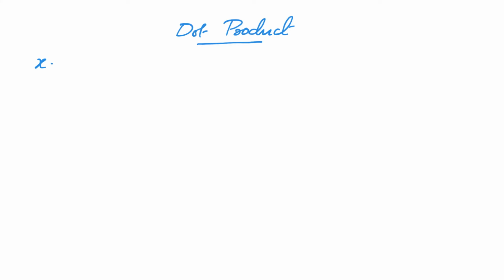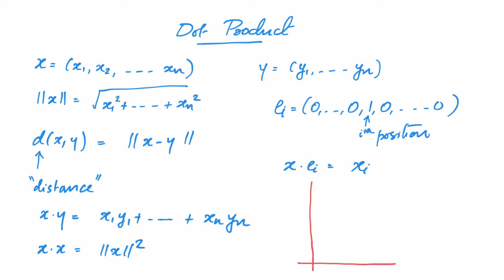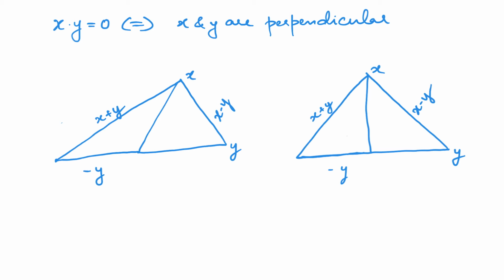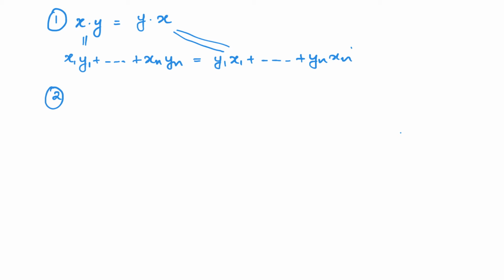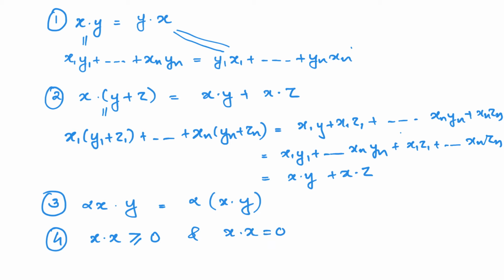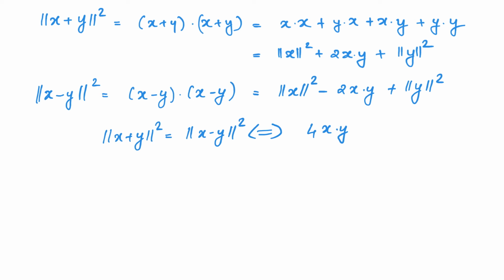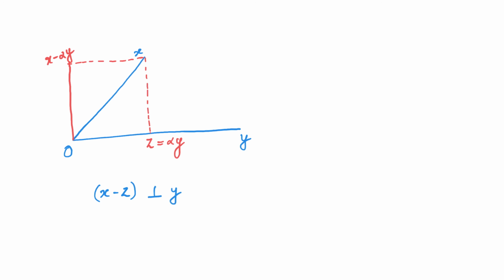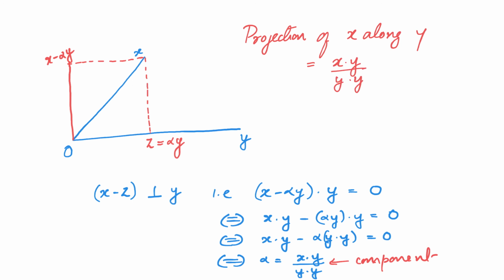1.5 Dot product